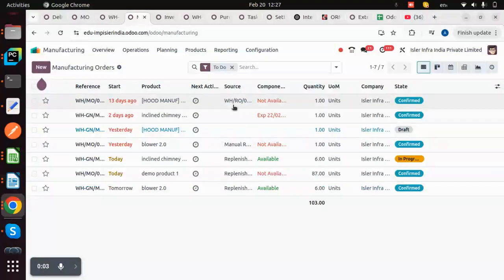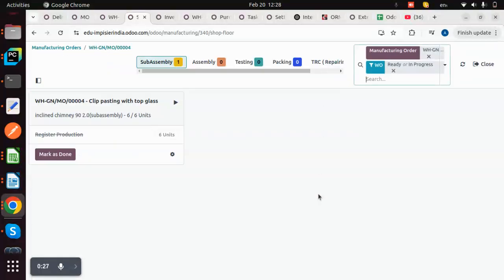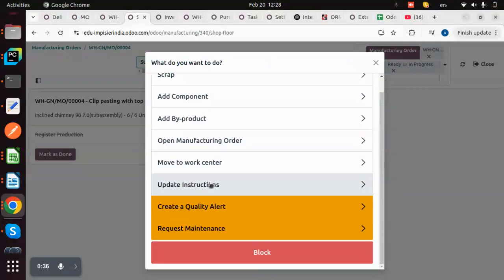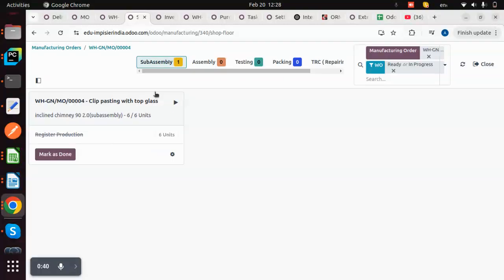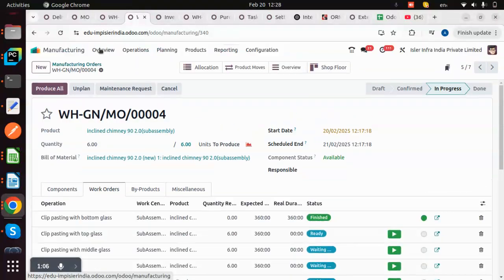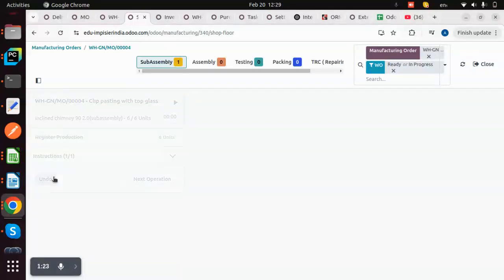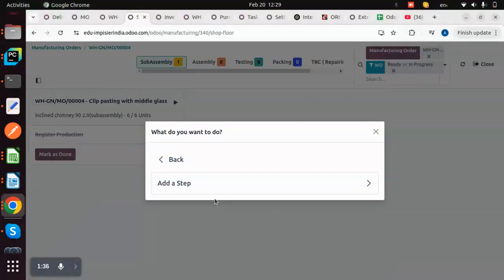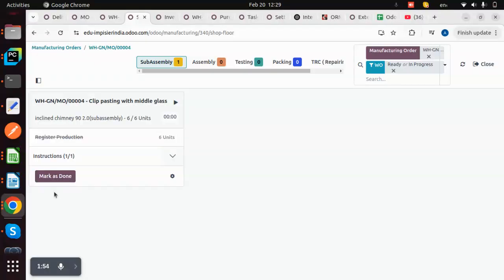Adding quality check in shop floor | Odoo Tips and Tricks | Ahex Technologies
Adding quality check in shop floor:

From the manufacturing order, by opening the shop floor we can implement the quality check in each operations for the bom, apart from the main operations. It can be created by the manager to check the quality check for each operation.